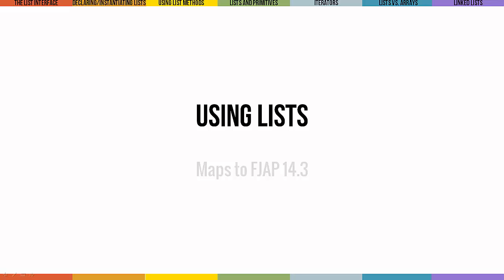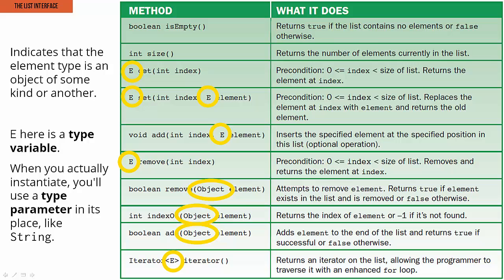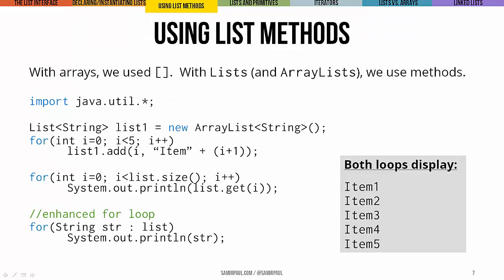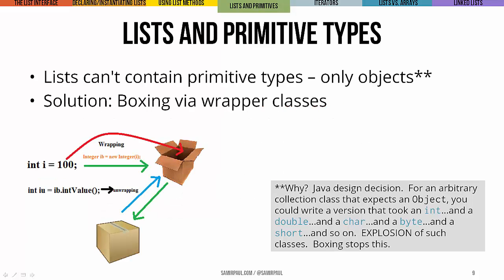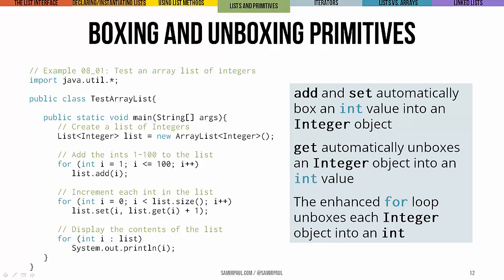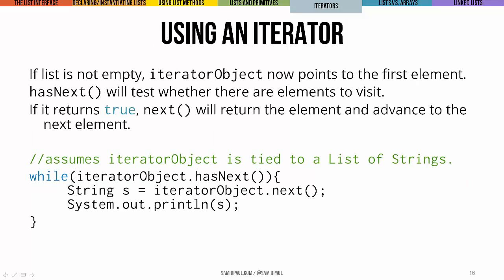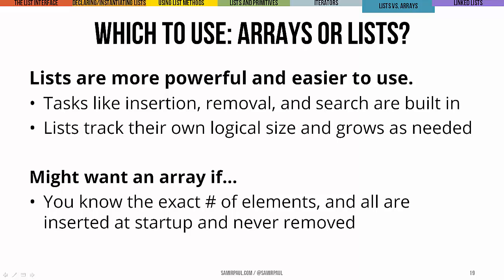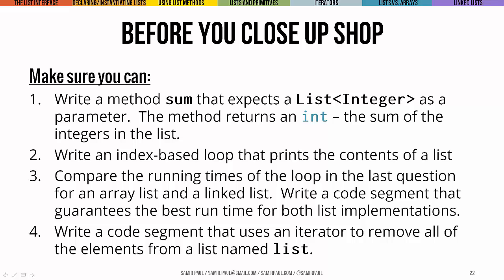Using Lists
08_01